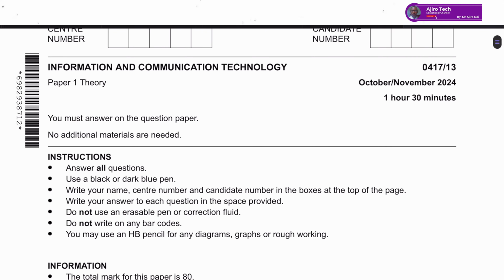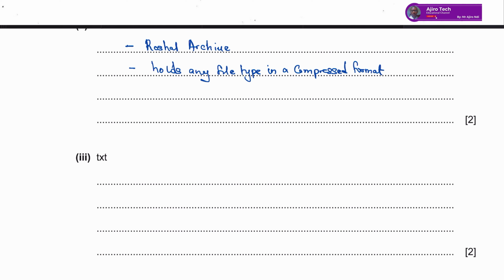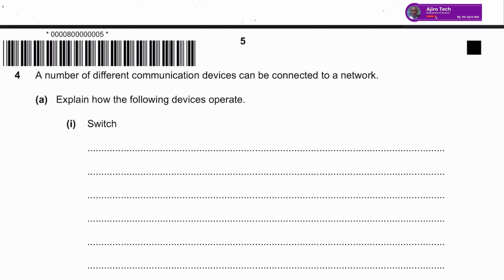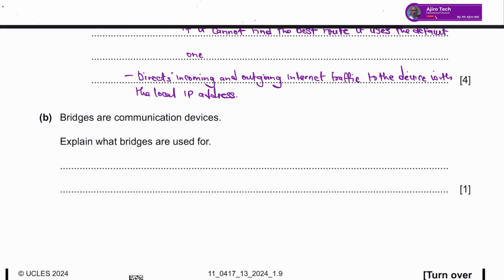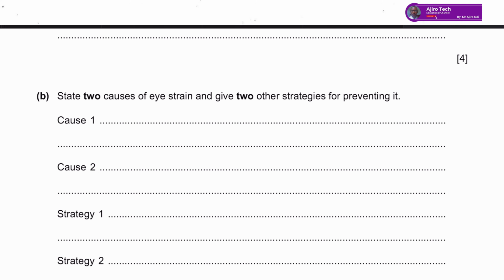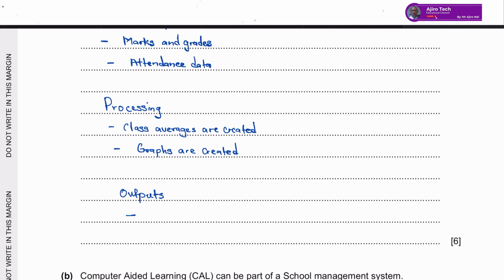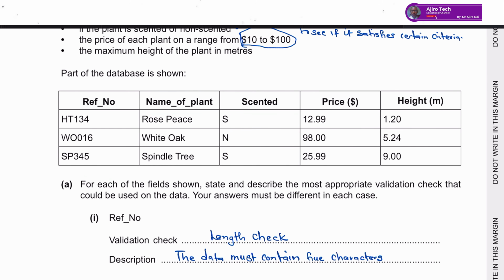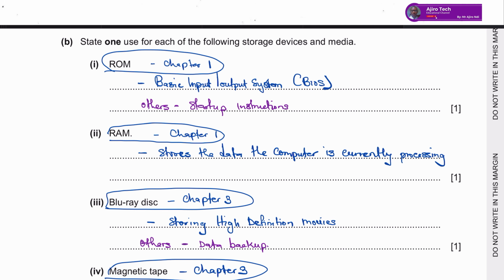IGCSE ICT (0417/0983) Paper 1 Theory October November 2024 Variant 13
In this video, we looked at the Cambridge IGCSE ICT Paper 1 Theory of October November 2024 Variant 13. For each question, explanations were made and references were cited from the textbook from which the question originated. It is important to read the textbook.

0417/13/o/n/24
0983/13/o/n/24

Ajiro Tech offers Personalised paid tuition for:
- ICT (0417/0983)